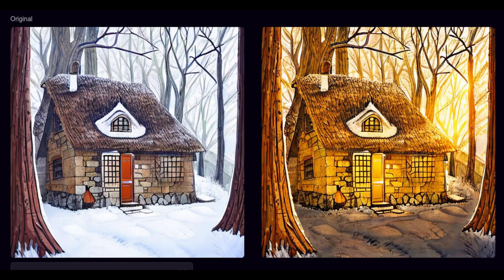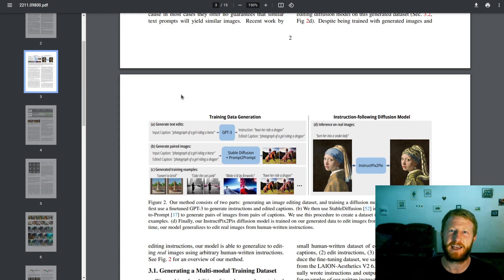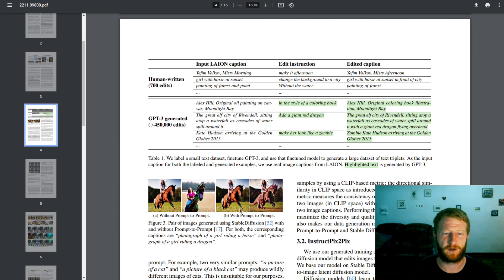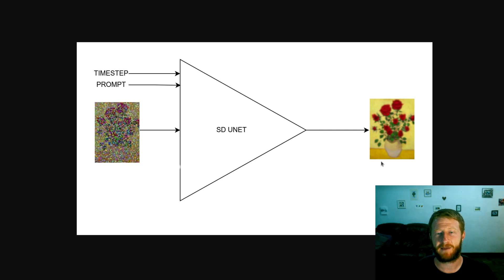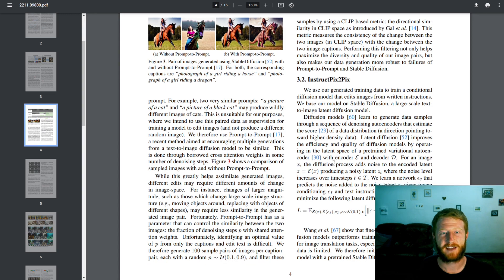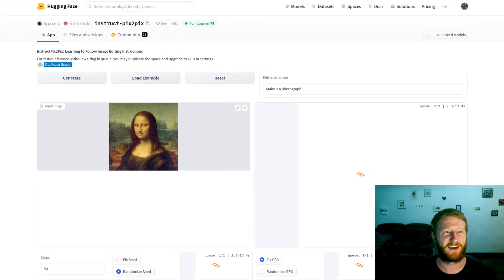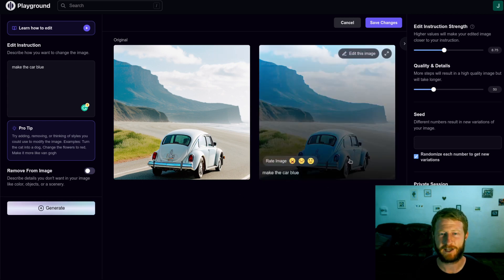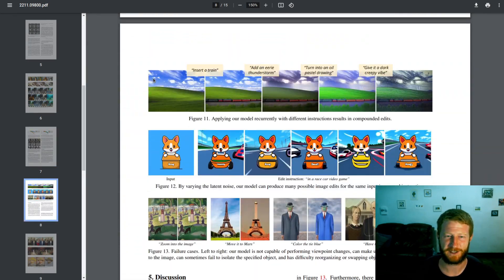InstructPix2Pix Explained - Edit Images with Words!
Join me as I explain the core idea behind 'InstructPix2Pix' which let's you edit images using natural language instructions!
The thumbnail was generated with "Add sunglasses", "make it in a city at night" and "give him a leather jacket" - far better than messing about with photoshop :)